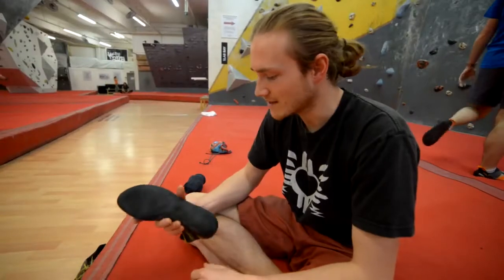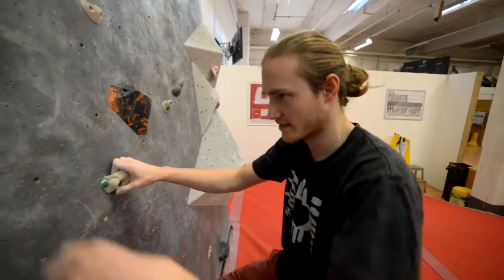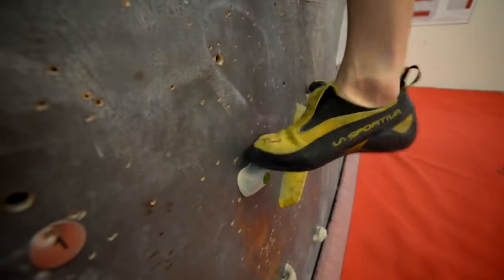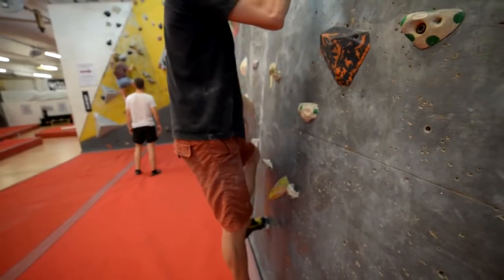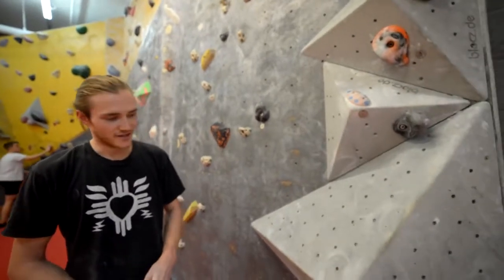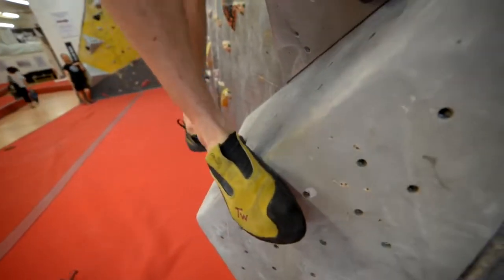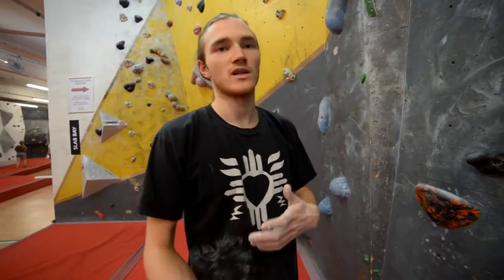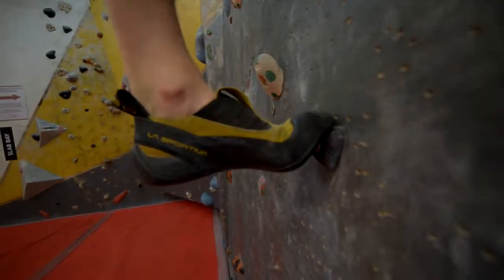Climbing for beginners - foot placement 101